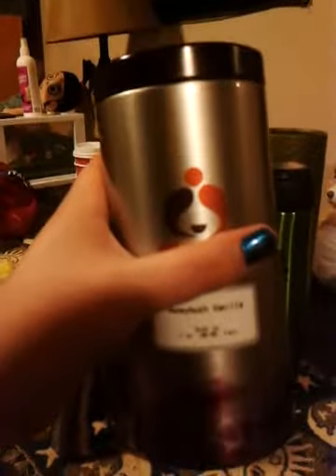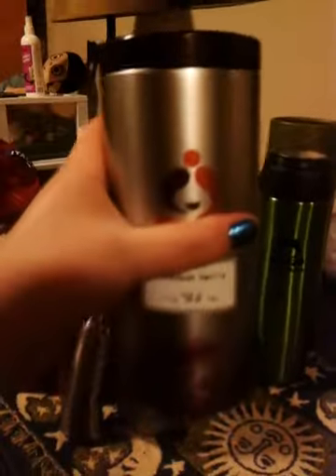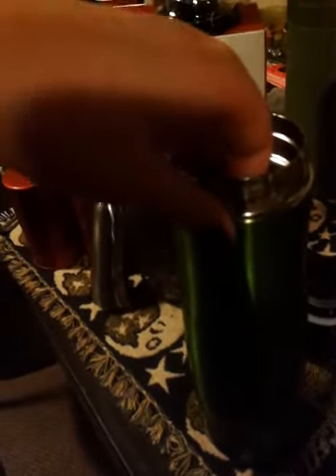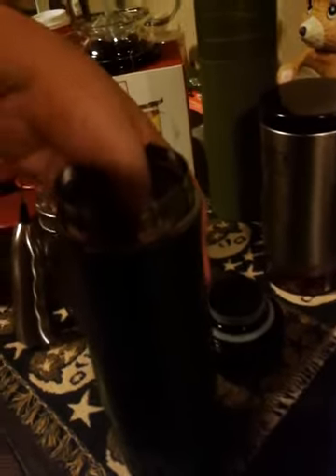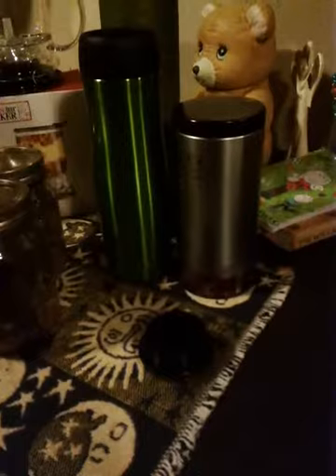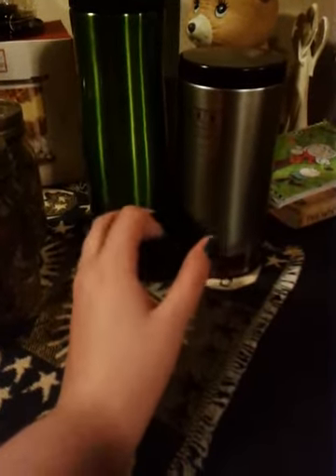Tea Haul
I bought some tea stuff and some tea itself and wanted to show ya'll.